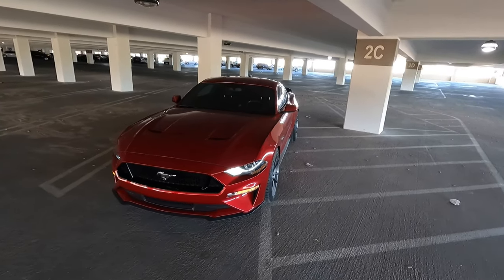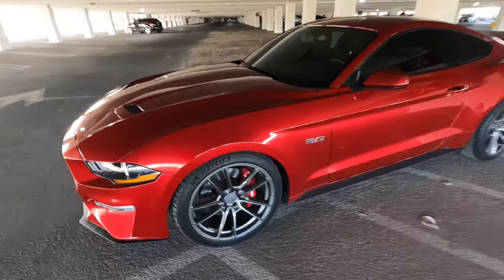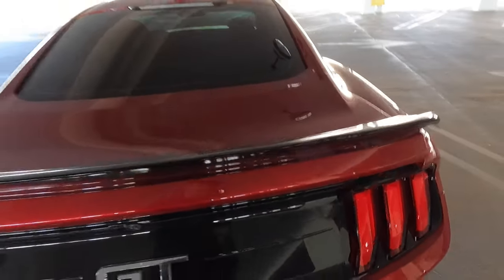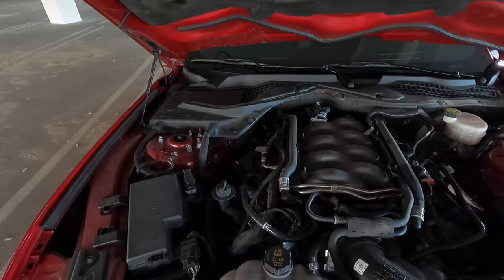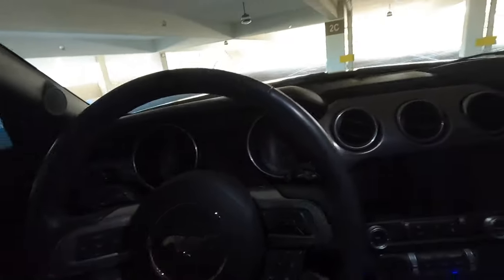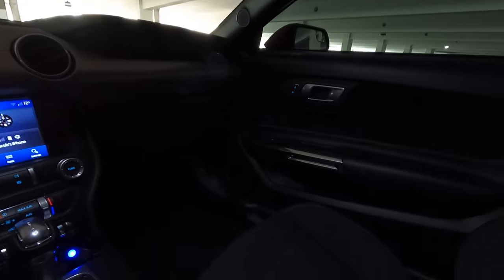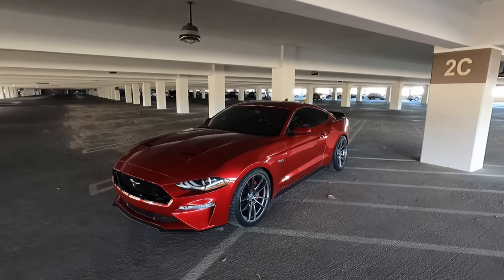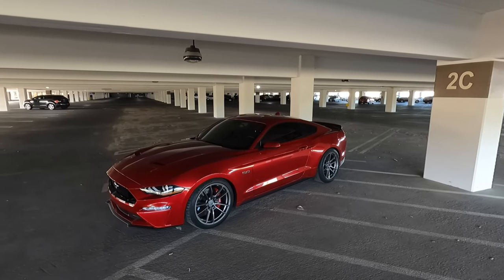I'm SELLING my 2020 Mustang GT..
I am selling my 2020 Ford Mustang GT... it has been an amazing journey and I can see myself buying one in the future! Price: $36,000 (everything's included)

Regular Car Wash Soap
HydroSilex Ceramic Coating Car Wash Soap
HydroSilex Rewind Pre-Coating Prep Spray
HydroSilex Recharge Spray Ceramic Coating
Superclean Degreaser
Tire Scrub Brush
Wheel Barrel Brush
Engine, Wheel, and Interior Brush
Tire Shine Applicator
Chemical Guys VRP
Chemical Guys Silk Shine
Meguiar's Quik Interior Detailer
Stoner’s Invisible Glass Cleaner

EXTERIOR:
Velgen VF-5 Gloss Gunmetal Wheels with Michelin PS4S
SR Performance Sport Lowering Springs
Paint Correction/Ceramic Coating- LuxxFinish
INTERIOR:

MY MK8 GTI MODS-
Nothing yet ;)